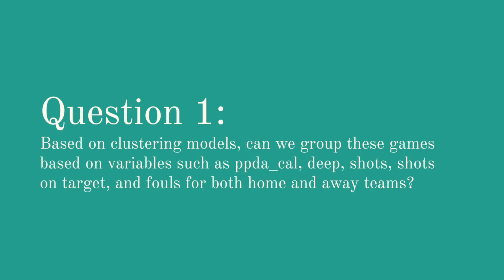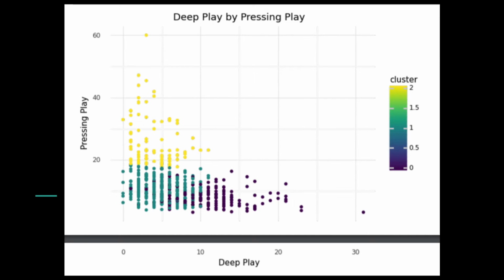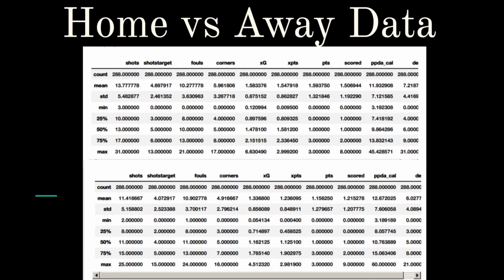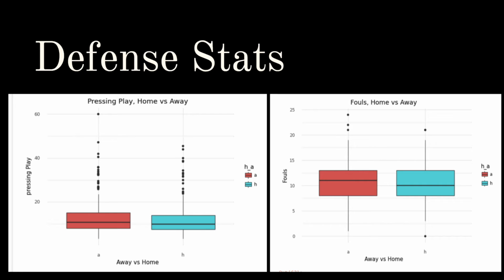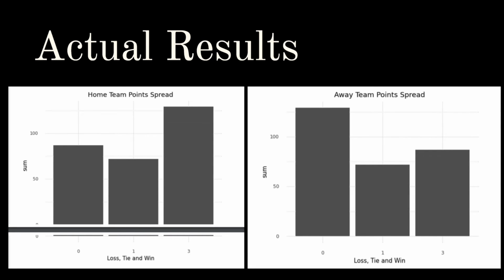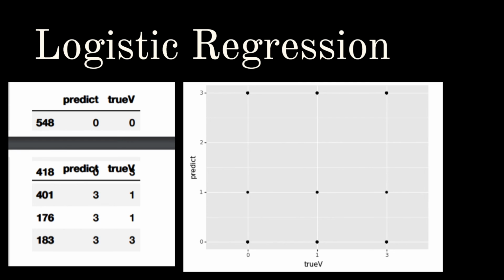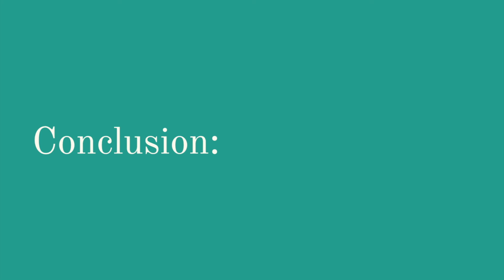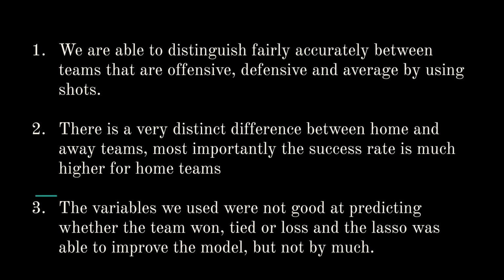Noah Rose English Premier League Data Analysis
Chapman University, CPSC-392 Final Project.
By Noah Rose.